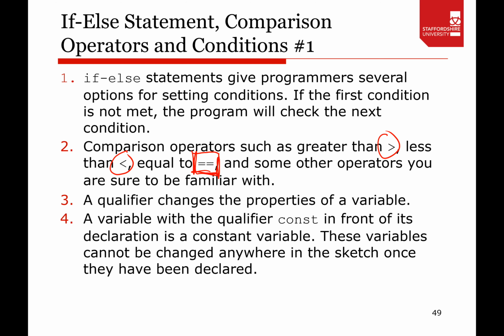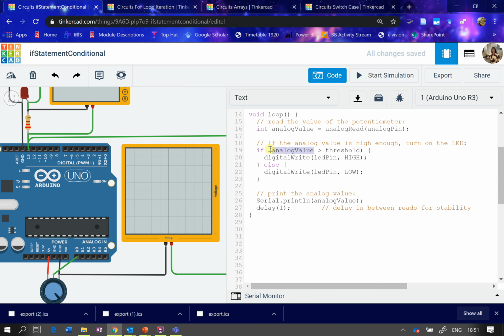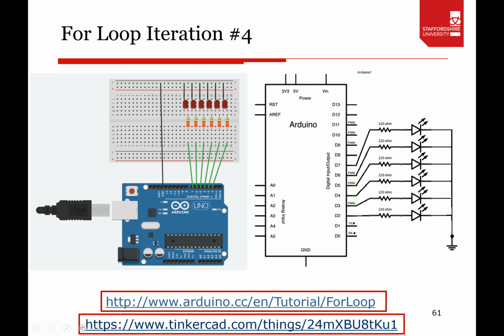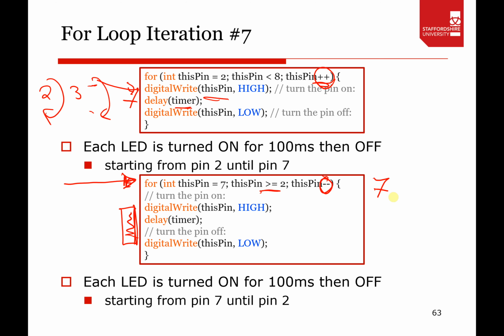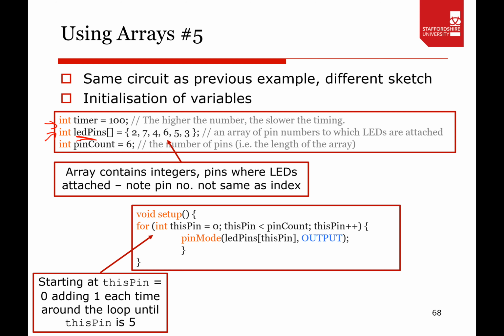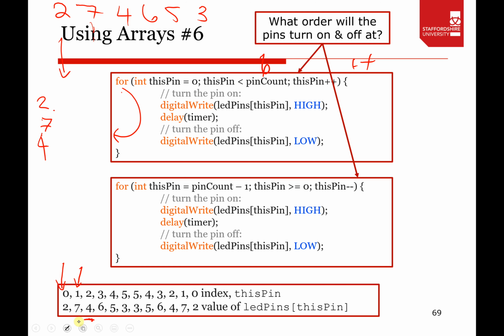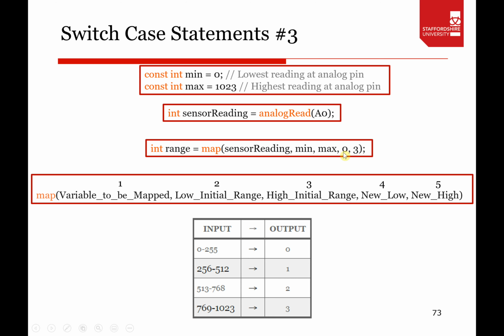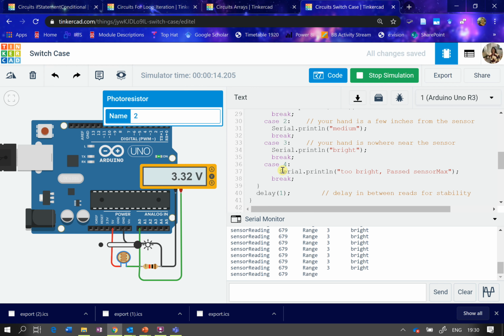3c Embedded Systems Arduino Programming part C